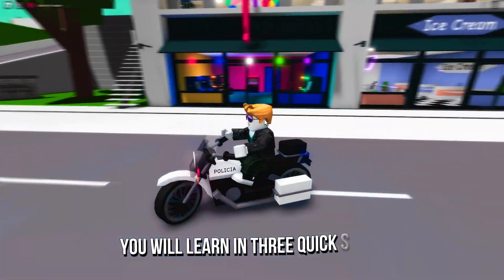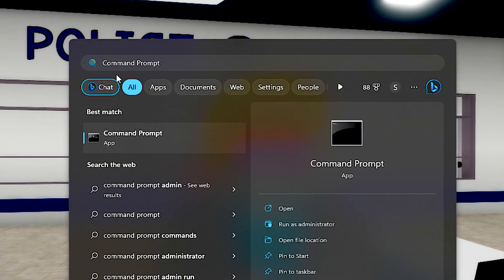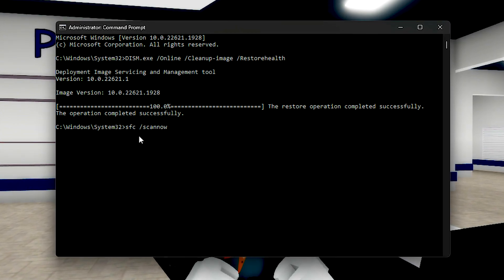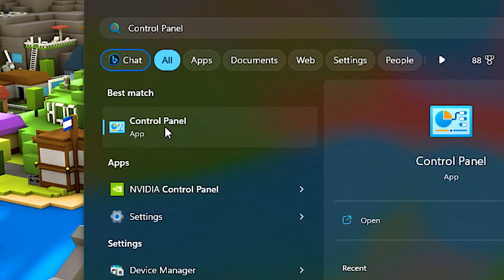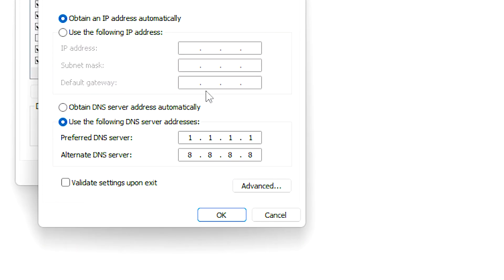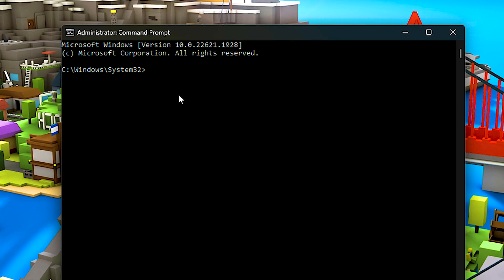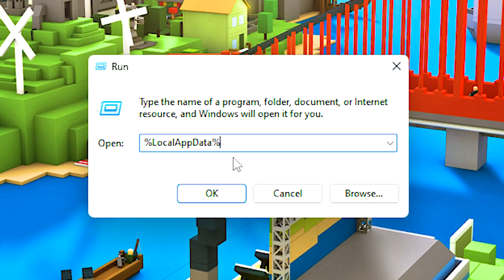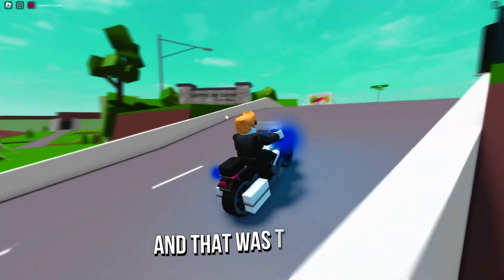🔧 ROBLOX: 03 QUICK STEPS TO FIX THE ERROR CODE 403🔥| Fix Authentication Failed in Roblox✔️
In today’s video, you will learn in three quick steps how to fix the error code 403 in Roblox.

In the first step, you’re going to check the integrity of Windows system files and fix corrupted files.
In the second step, you’re going to modify DNS server and clear DNS cache in Windows.
In the third step, you will clean the Roblox installation files and reinstall Roblox.

⚙️ Video Recording: OBS Studio
⚙️ Audio Editing and Recording: Audacity
⚙️ Video Editing: Adobe Premiere Pro and Adobe After Effects

🕑 Chapters of this video:
0:00 - How to Fix Authentication Failed Error Code 403 in Roblox
0:06 - 1st Step - Checking the Integrity of the Windows System Files
0:45 - 2nd Step - Modify DNS Server and Clear DNS Cache in Windows
1:37 - 3rd Step - Clean Roblox Installation Files and Reinstall Roblox
2:08 - Learn How to Optimize Other Games